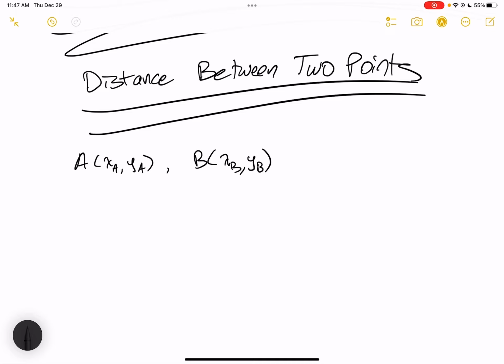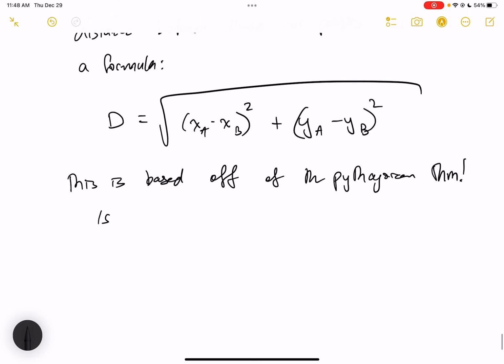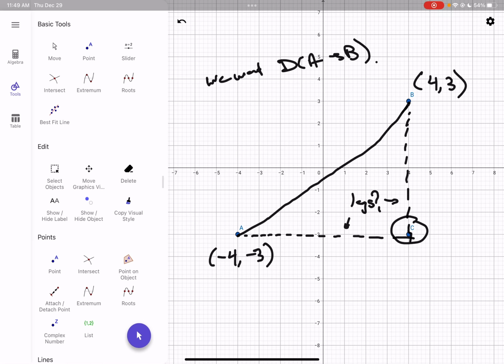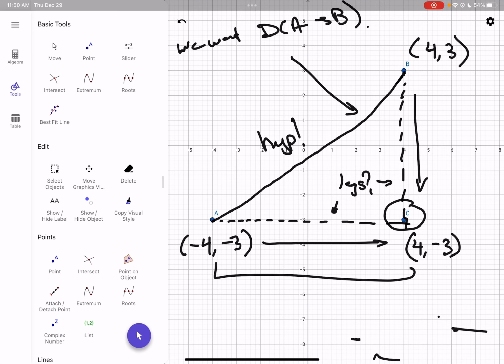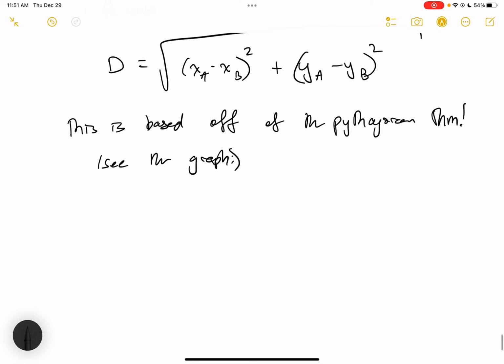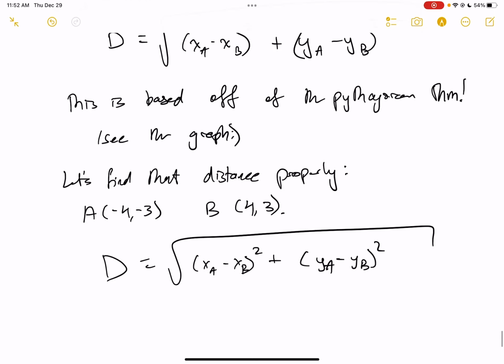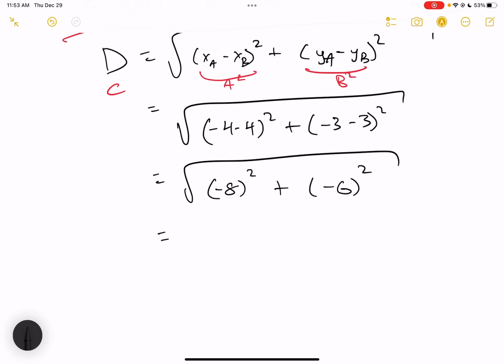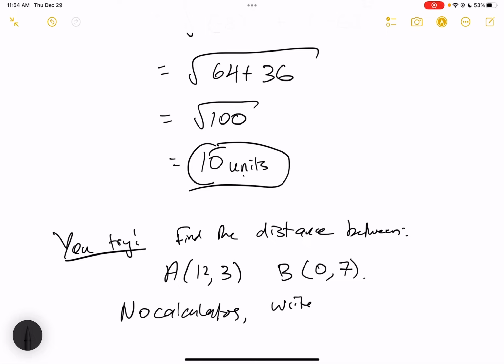7.8 - Distance Between Two Points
To my distinguished Algebros :)